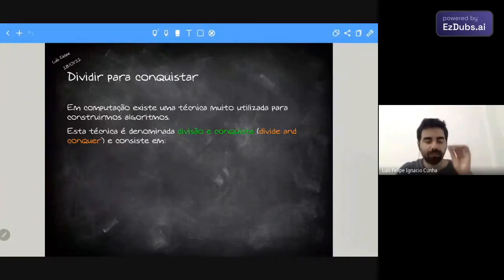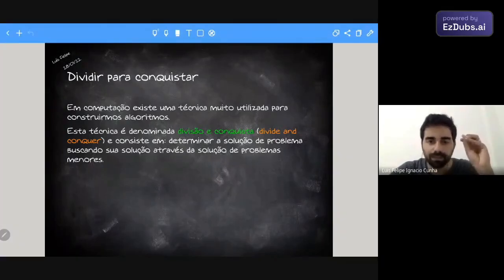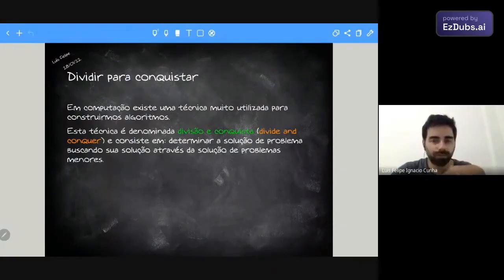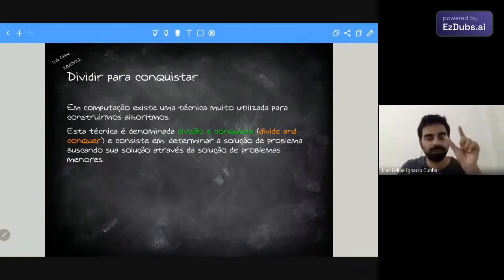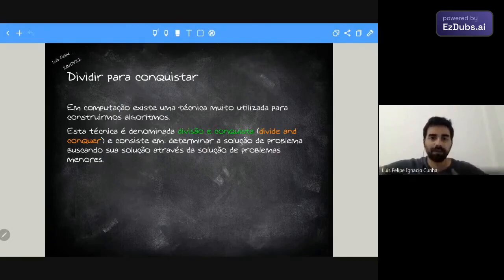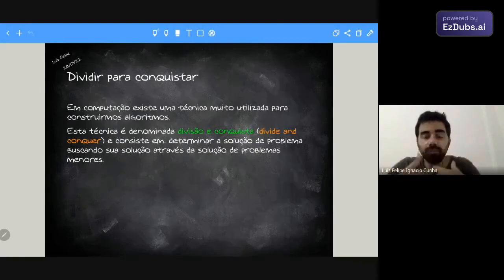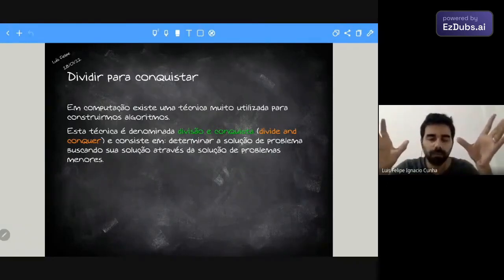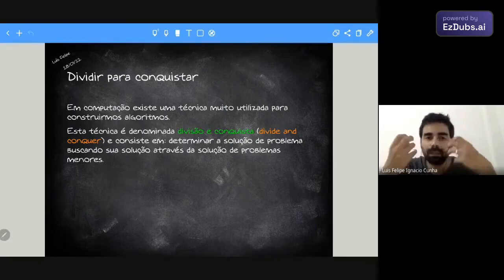Divide and conquer - what's the relationship between that and the avengers??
Documento de Luís Felipe